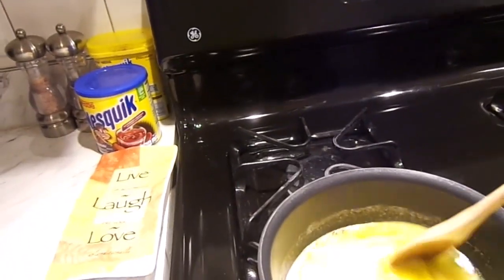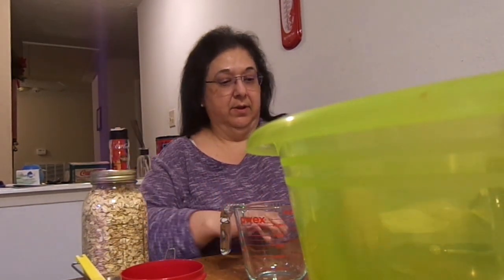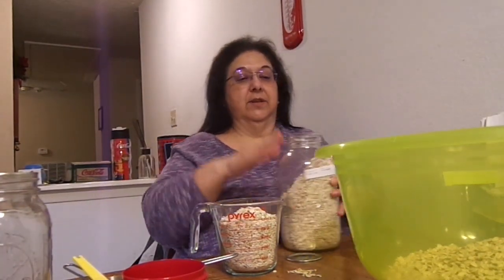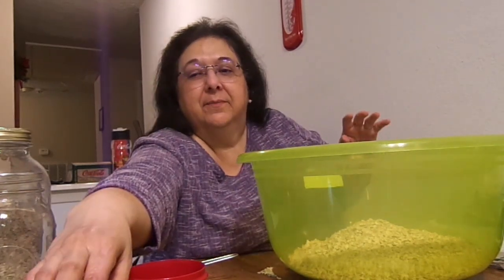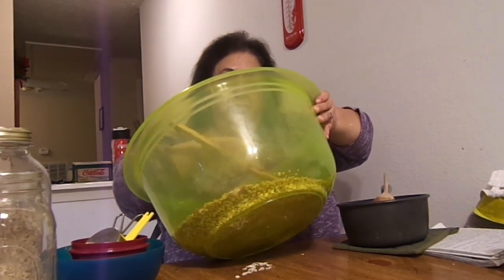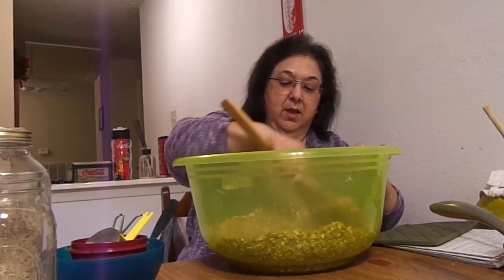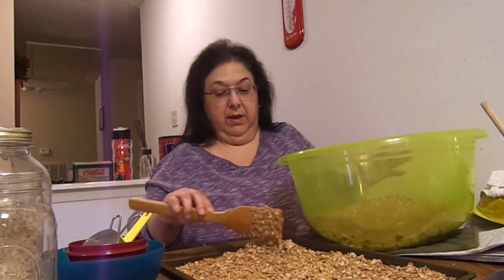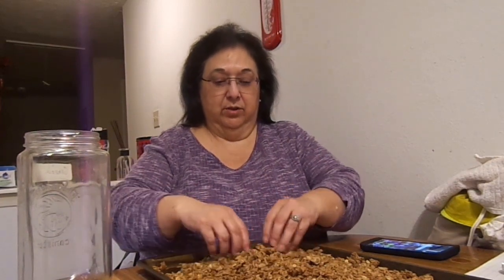Making Granola from Scratch--Delicious!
Recipe: 4 cups Rolled Oats, 2/3 Cup Brown Sugar, 3 Tsp Cinnamon, 1 Tsp Nutmeg, 1/2 Cup Butter, 1/4 Cup Liquid Sweetener of your choice, OPTIONAL: chopped nuts of your choice. Set oven to 300 degrees, mix ALL the dry ingredients until VERY well mixed.  Melt Butter and liquid sweetener until all butter is melted then pour over the dry ingredients and MIX very well.  Pour onto Ungreased Cookie sheet and bake for 20-25 minutes, it will turn more golden brown.  Let cool and once cool to touch break and store in Air Tight Container and will last about 2 weeks, store in pantry.  Great to eat alone, add to yogurt, add to salad, etc.

I doubled the recipe and used 1/4 Cup Aguva & 1/4 Cup Karo Syrup the rest was just like the recipe.